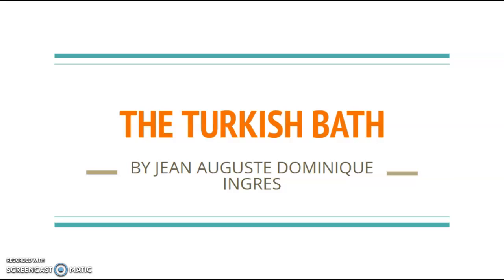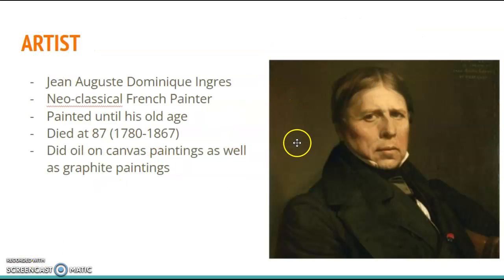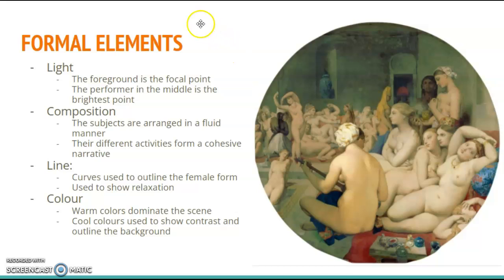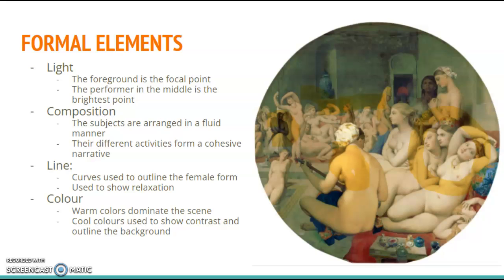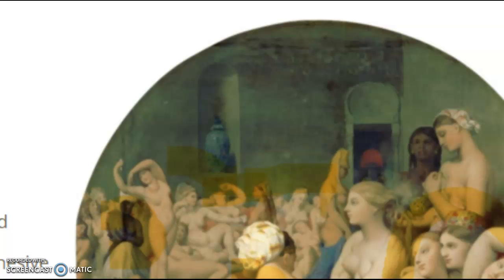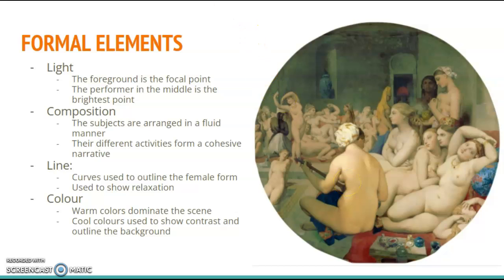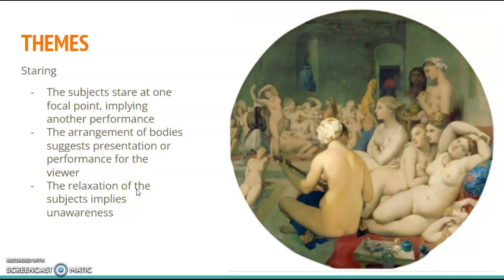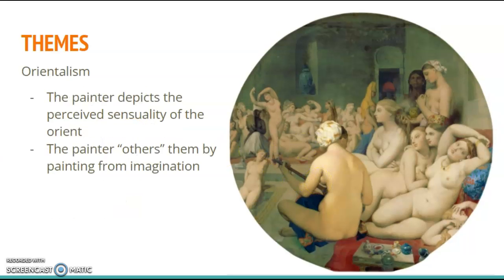The Turkish Baths